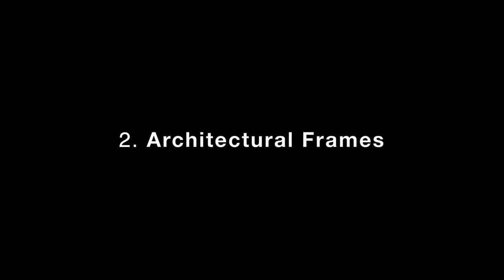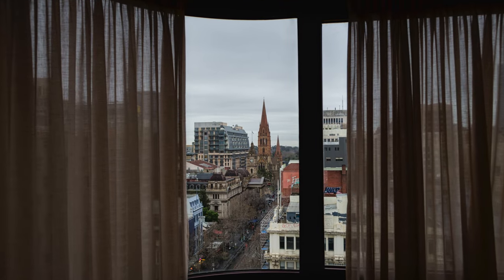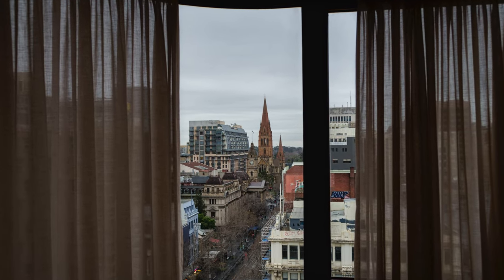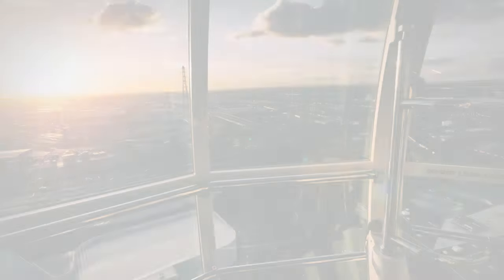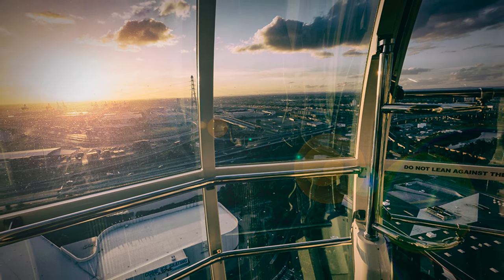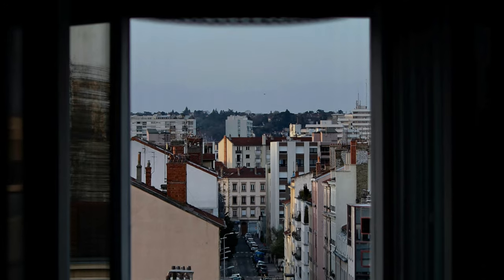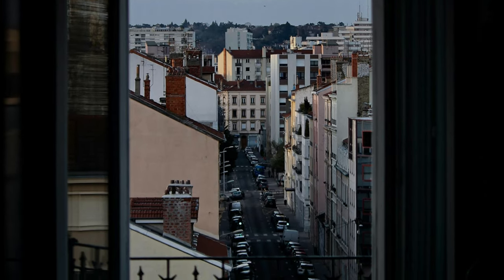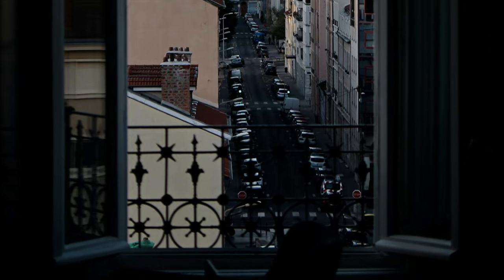Master Framing in Photography: Essential Composition Tips for Beginners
📸 **Stimulate Your Photography Creativity | Transformative Power of Framing** 📸

Unlock new levels of creativity and storytelling with the transformative power of framing in photography. In this video, I share tips and techniques to elevate your photos and create compelling images that stand out. Discover the photography composition how framing can enhance your shots and inspire your artistic vision.

Video organised in Chapters

- The importance of framing in photography.
- Examples and inspirational images to spark your creativity.
- Practical tips to improve your photo composition.

Video Chapters
00:00 - 01:14 - Introduction
01:15 - 01:42 - 1. Natural Frames
01:43 - 02:08 - 2. Architectural Frames
02:09 - 02:31 - 3. Light and Shadow Frames
02:32 - 02:53 - 4. Foreground Elements
02:54 - 02:58 - Don't forget to comment below share your tips and photos
02:59 - 03:21 - 5. Human-made Frames
03:22 - 03:47 - 6. Frame Within a Frame
03:48 - 05:04 - Tips for effective framing and More framing examples

Let’s learn and grow together as a creative community.

Video Duration 2:30

Keep your thoughts organised with a Personalised Notebook from Blurb.com!